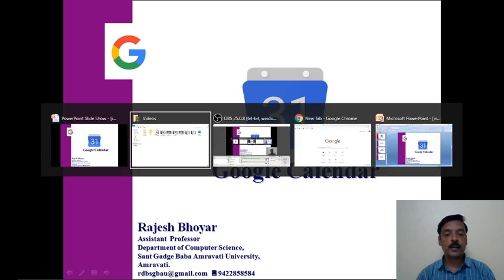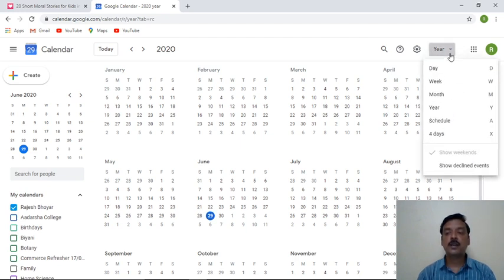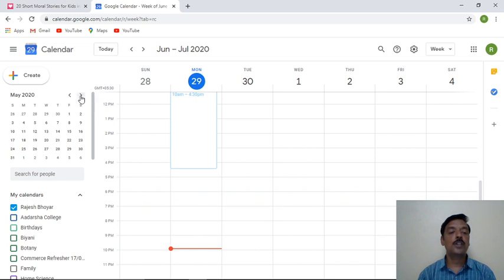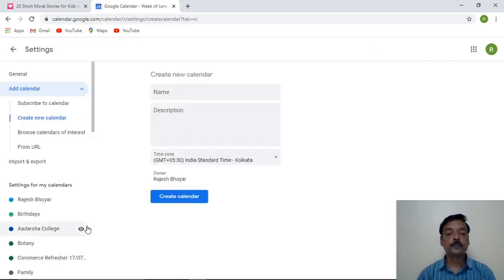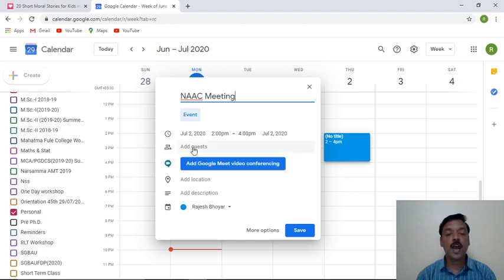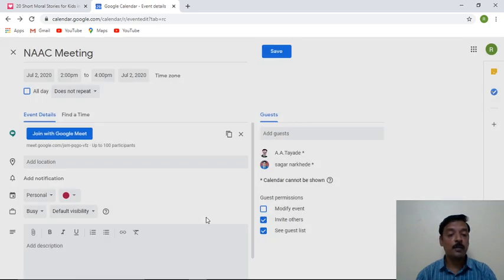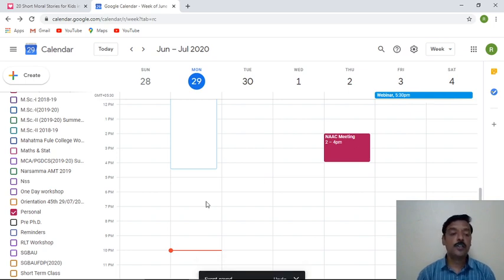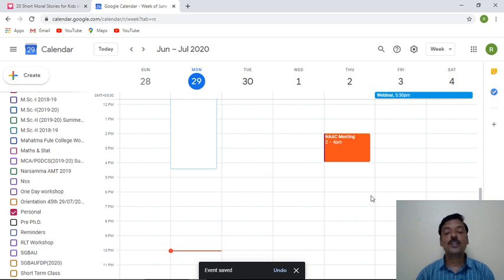Google Calendar Tutorial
In this video we will explore how to use google Calendar as a meeting planner